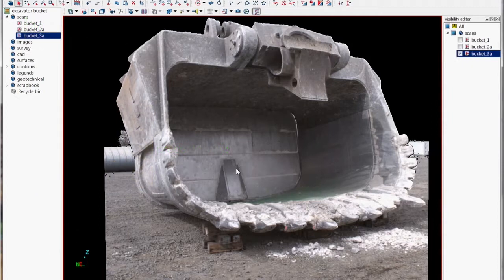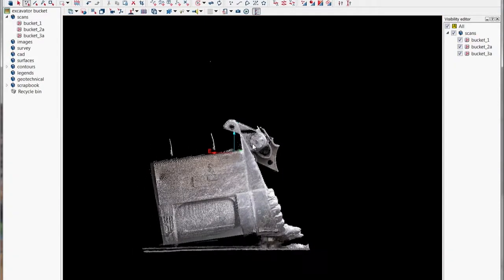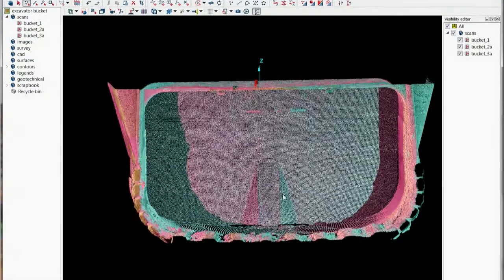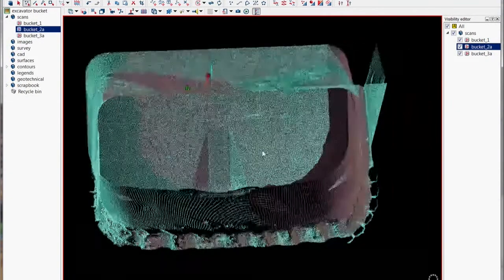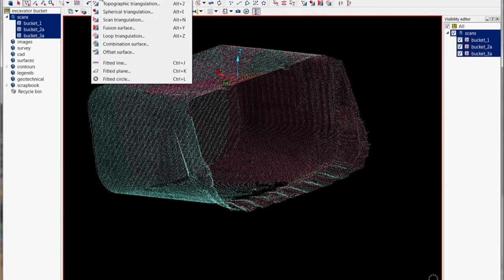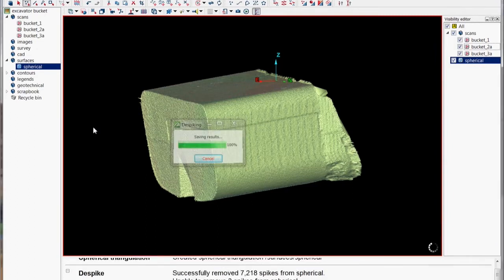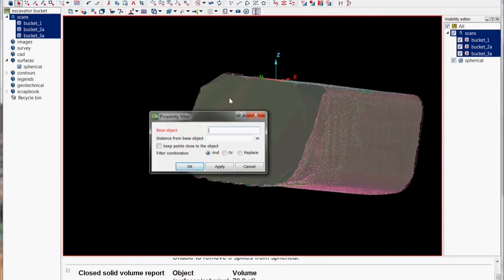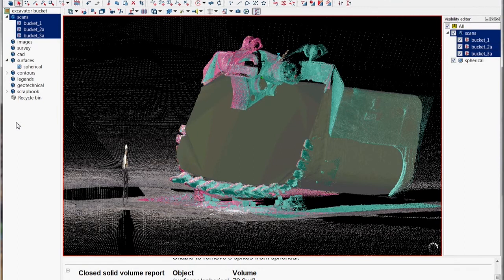I-Site Bite Size - How to create a 3D solid to calculate volume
A step by step guide on how to model a dragline or excavator bucket into a 3D solid to calculate volume.